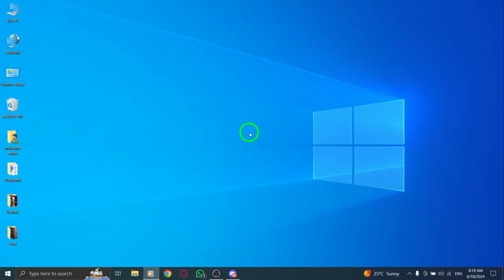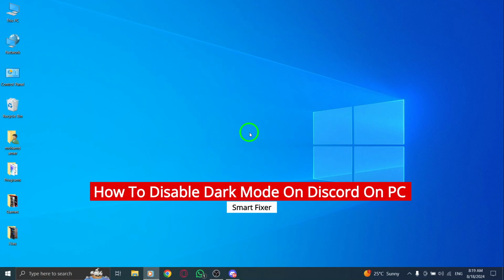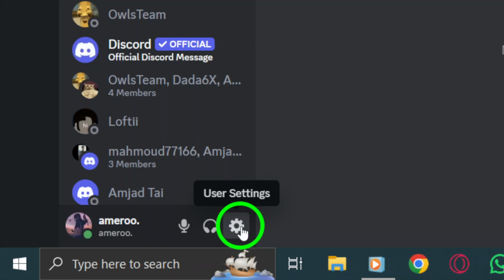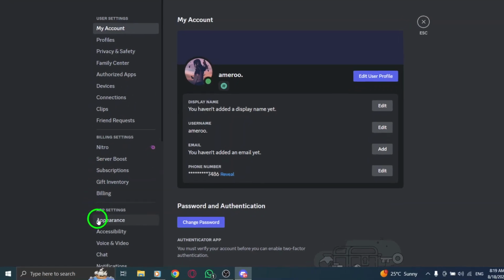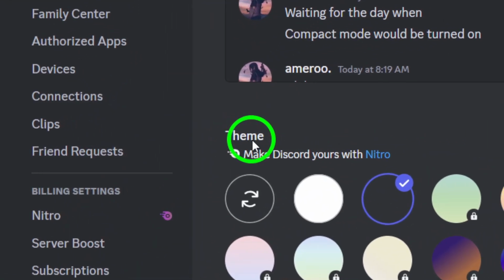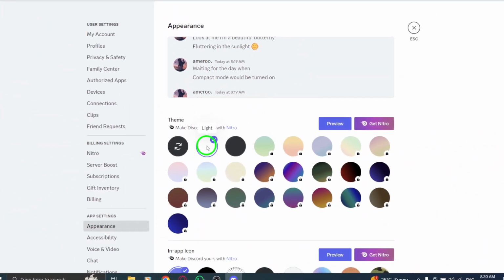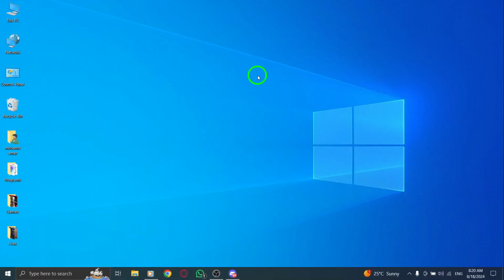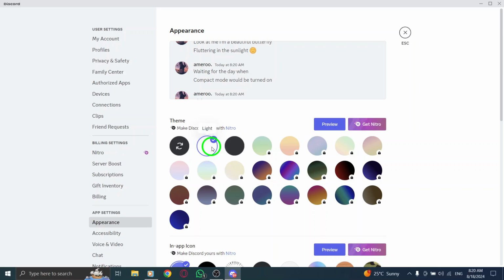How To Disable Dark Mode On Discord On PC (New Update)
Learn how to easily disable Dark Mode on Discord for PC with this simple guide, following the latest update. If you're looking to switch back to a lighter interface for a brighter experience, you're in the right place. Follow these straightforward steps to change your Discord theme in no time.
Steps:

1. Open Discord app.
2. Click on the gear icon.
3. Click on Appearance.
4. Under Theme, choose the Light theme.

That's it. You've successfully disabled Dark Mode on Discord. Enjoy the refreshed look and feel of your favorite communication platform.